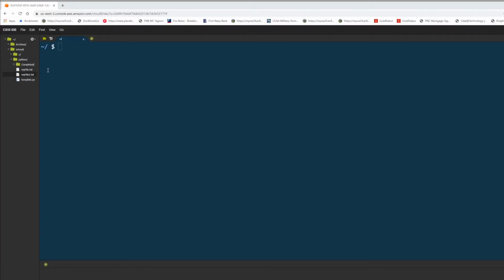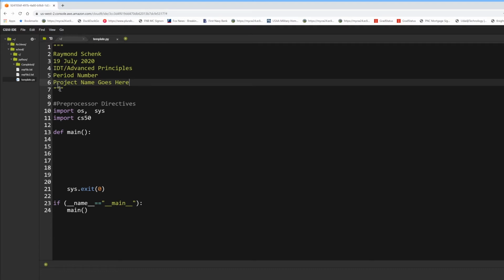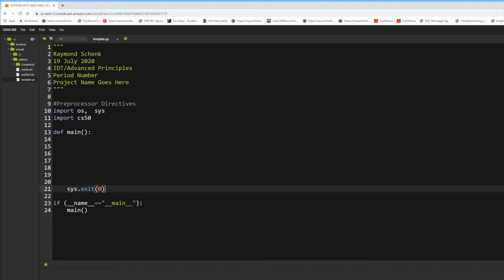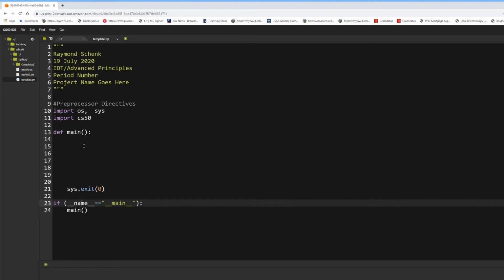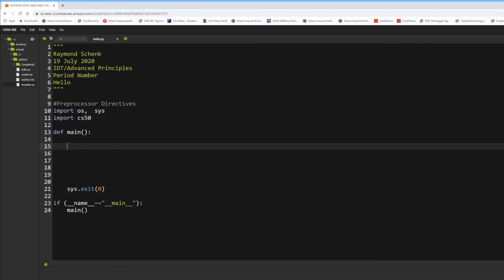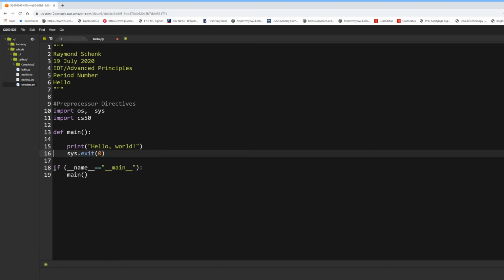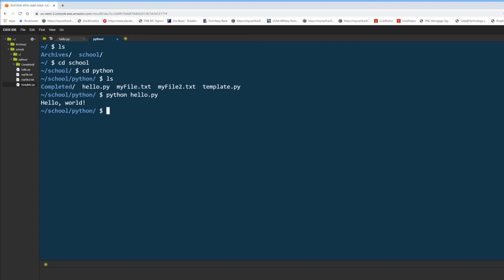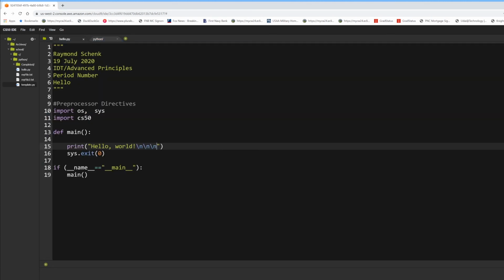Hello World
This is our introductory program in Python